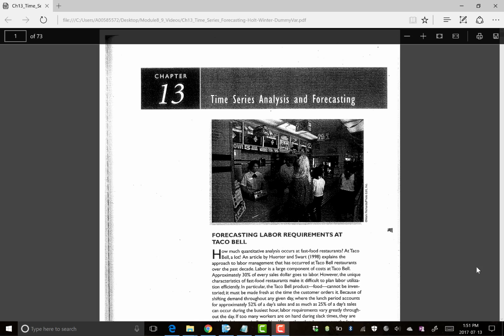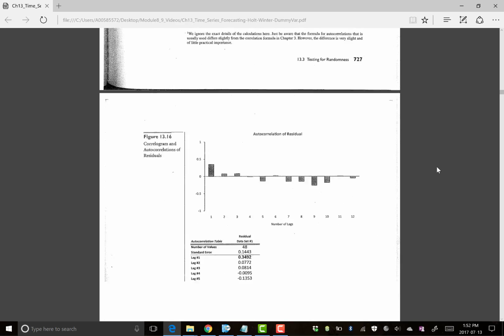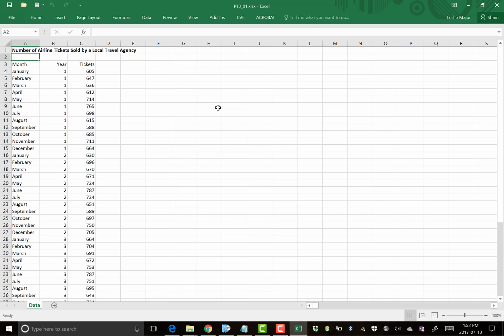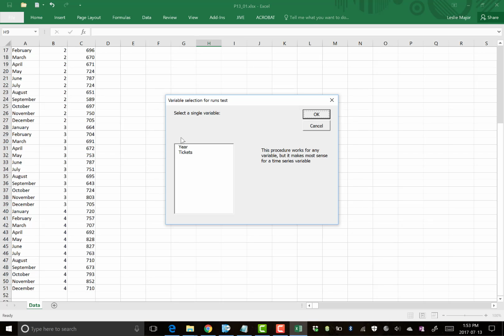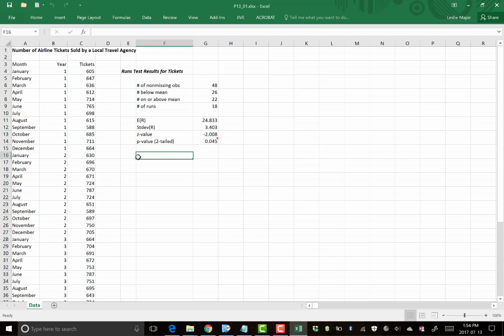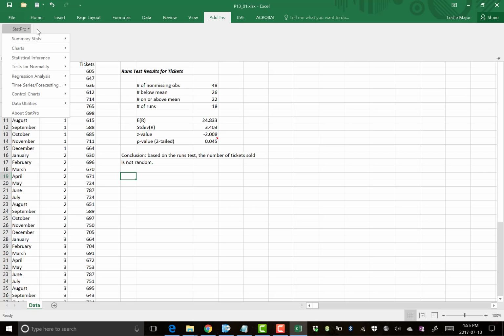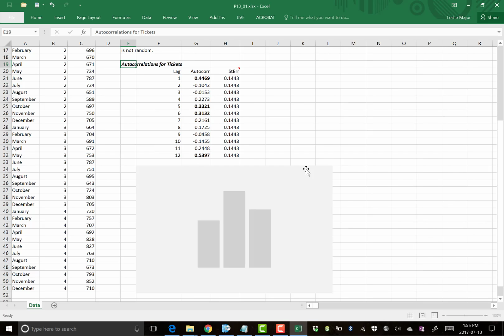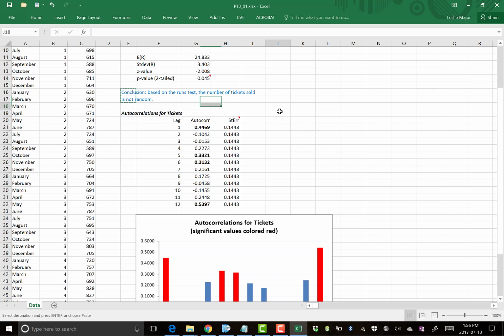Runs Test and Autocorrelations Test in Statpro for Excel 2016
How to do the Runs Test and Autocorrelations Test in Statpro for Excel 2016.  Note: I used Problem 1 from Chapter 13 of the "Decision Analysis and Decision Making" text
by Albright and Winston